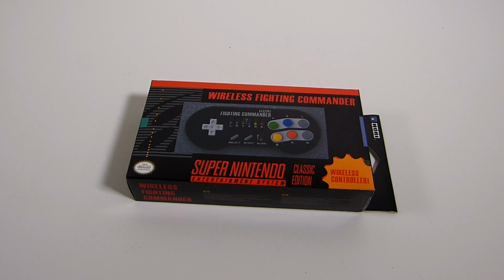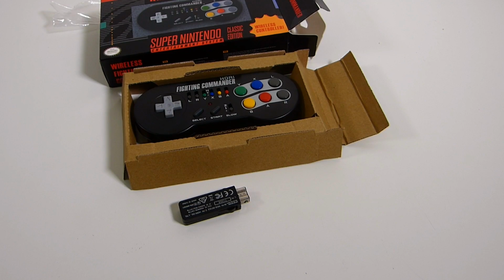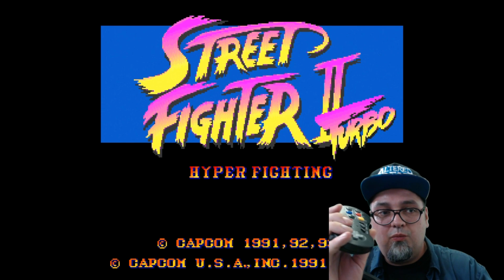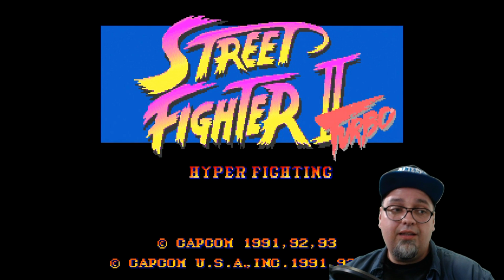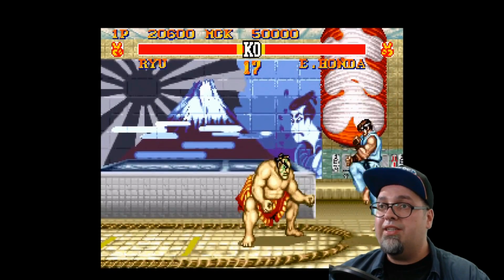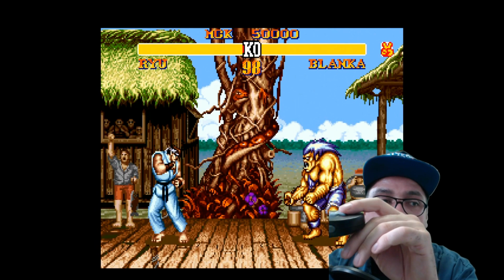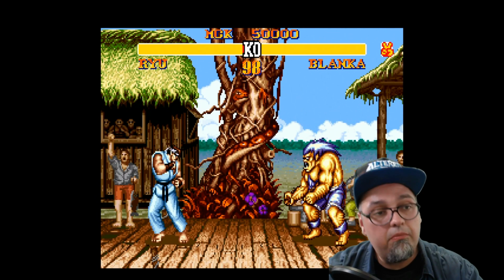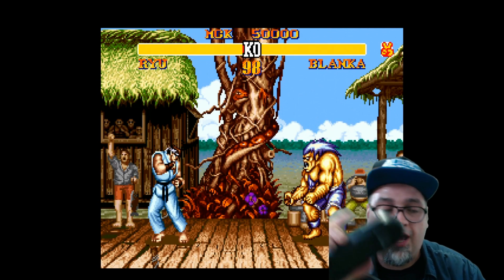SNES Classic Edition Hori Fighting Commander Wireless Controller Review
Hori Controller
8Bitdo SNES Classic Controller

Address for mail:
Beaumont, CA
92223-00AK

BUILD A SNES CLASSIC MINI!